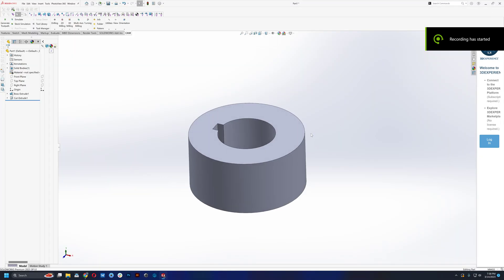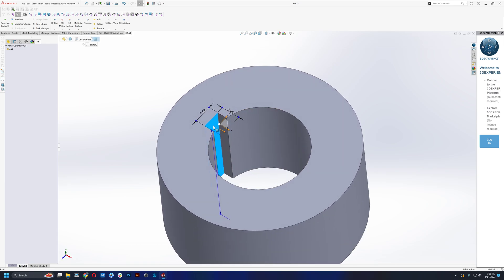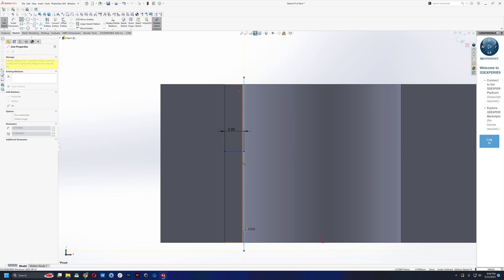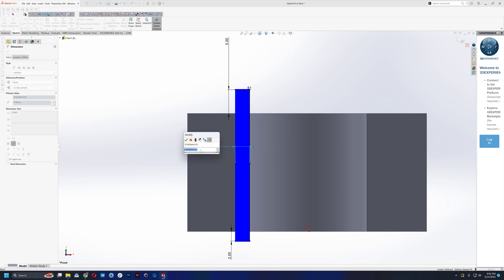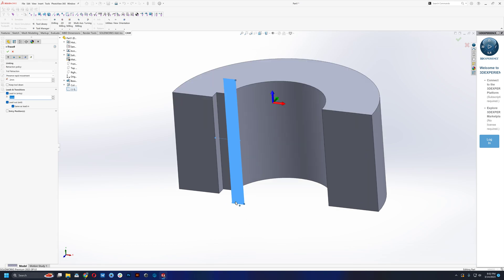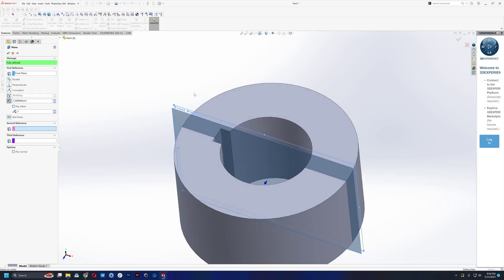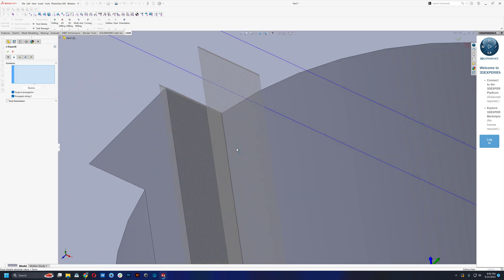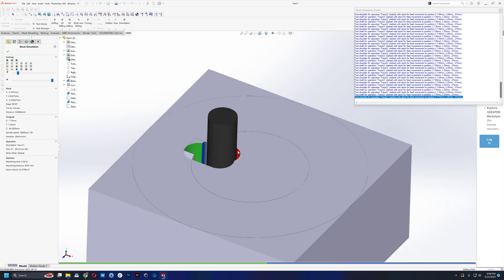How to do a quick broaching operation in fusion 360/HSMWorks with the trace operation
broaching operation in fusion 360 hope you find this useful